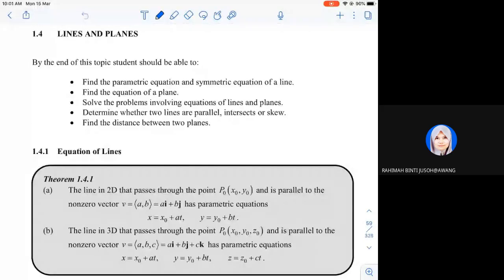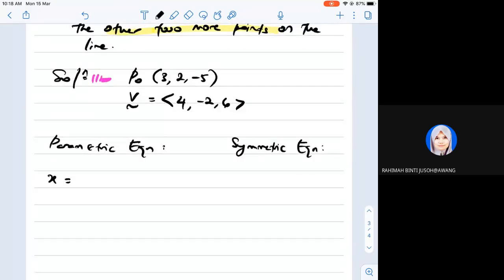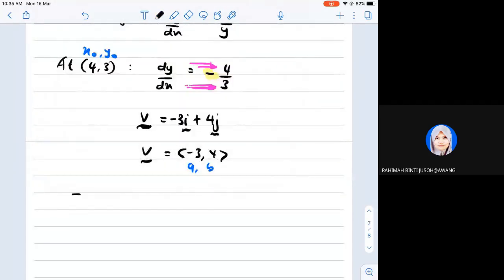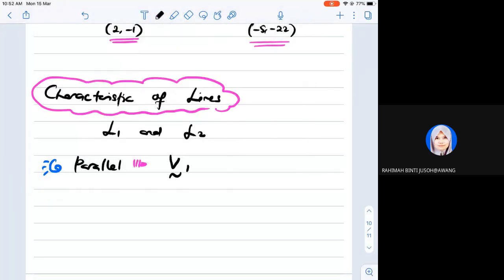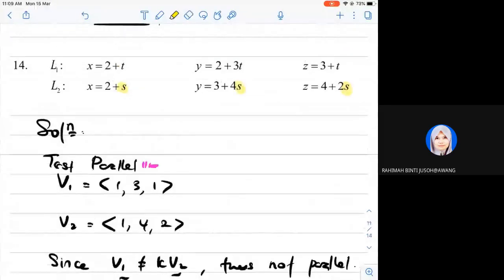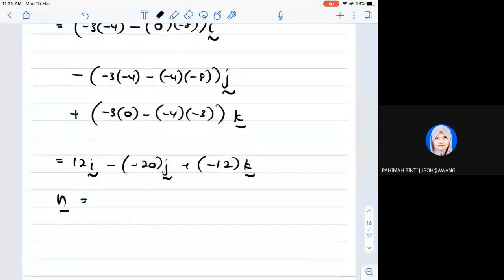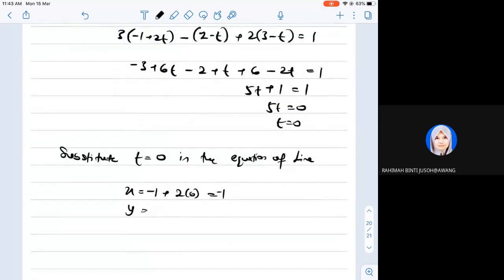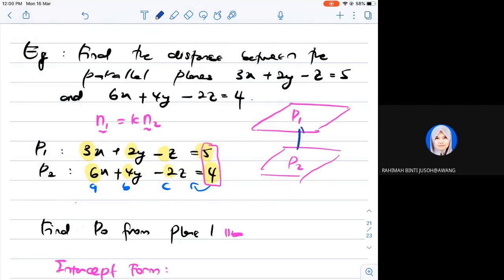Week 3 SEC07 Topic 1.4 Lines and Planes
Chapter 1
1.4 Lines an Planes